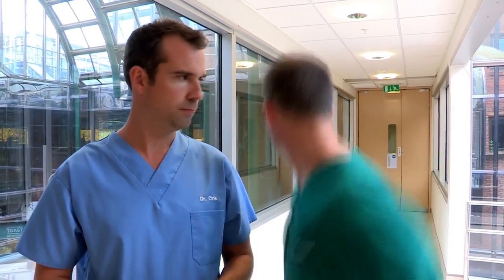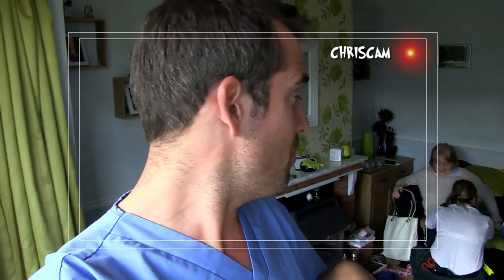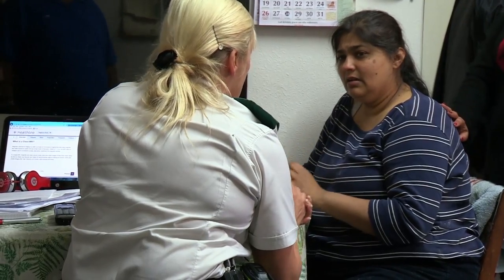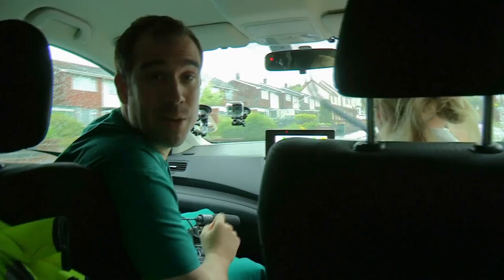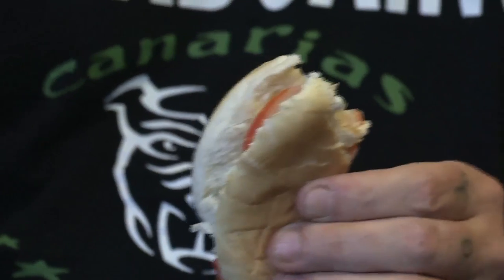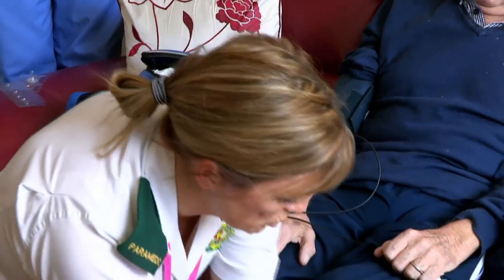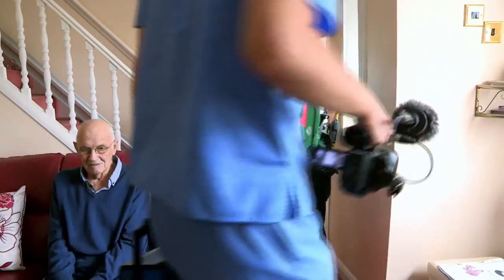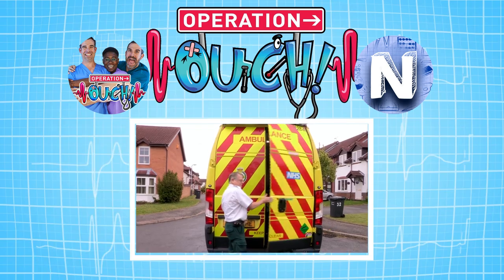A Day With the Paramedics! 🚑 | Biology for Kids | Operation Ouch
We follow Paramedic Jan Vann in her Emergency Response car as Dr. Chris and Dr. Xand learn a thing or two about what amazing things a Paramedic can do!